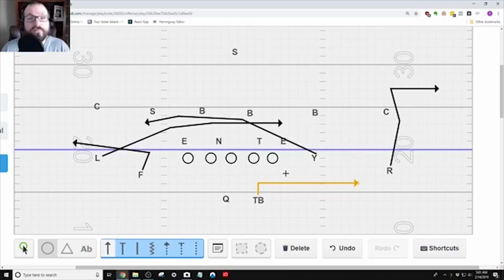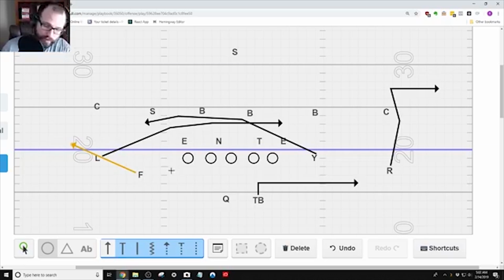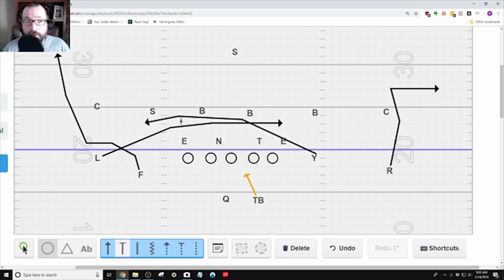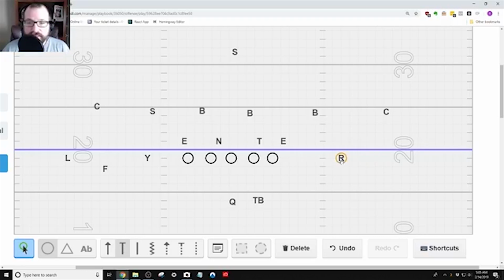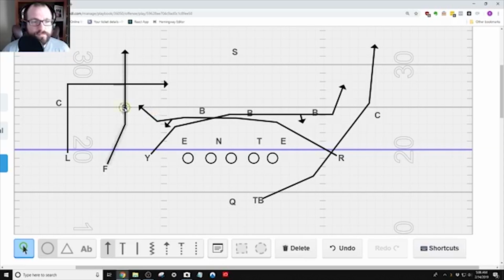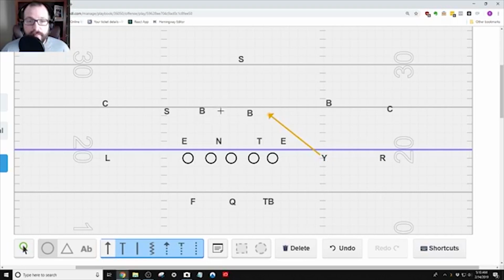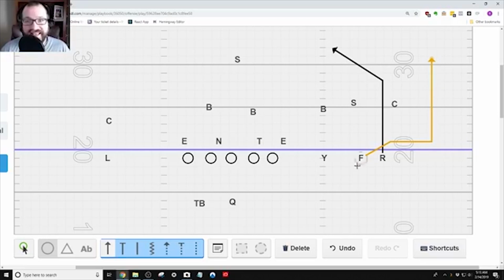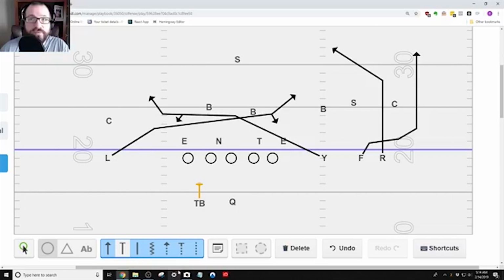BEST TAGS for the Air Raid Mesh Concept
What do you do when teams KNOW you are going to run the Air Raid Mesh Concept?

You TAG the Air Raid Mesh Concept.

In this video, I cover three tags you need to use when running the Air Raid Mesh Concept.